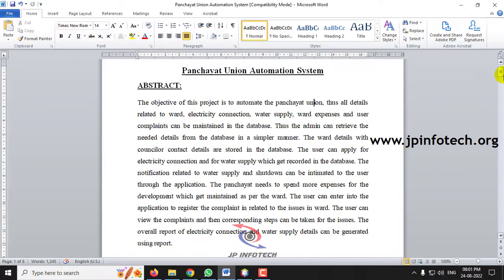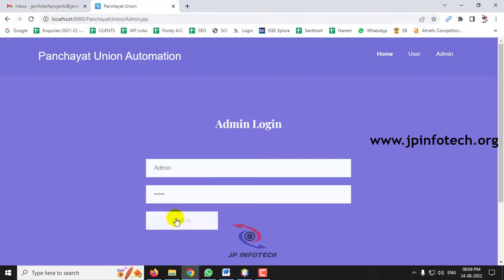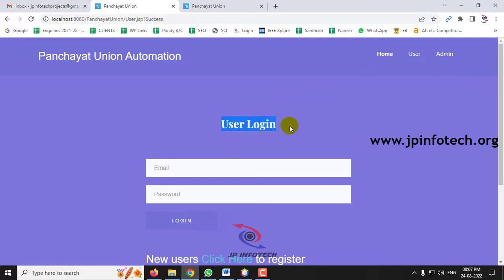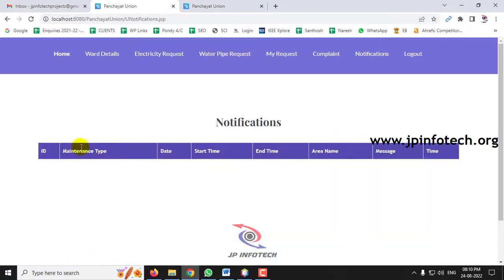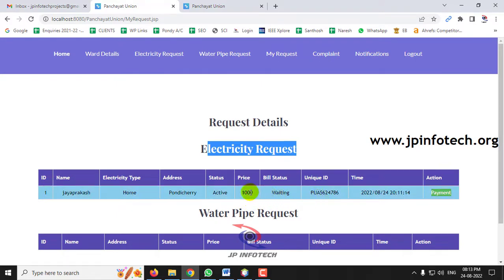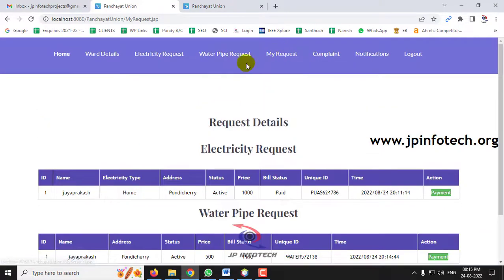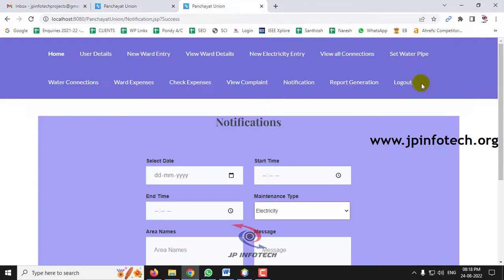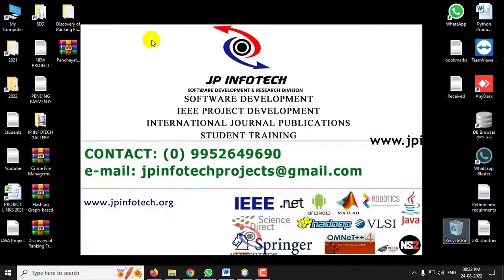Panchayat Union Automation System | Final Year Project 2026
Panchayat Union Automation System | Java Final Year Project 2026.

📌Project Title: Panchayat Union Automation System.
💡Implementation Code: JAVA.
🖥️Frontend: JSP, CSS, JavaScript.
🛢️Database: MYSQL.
🔬IDE Tool: NETBEANS.
💰Cost (In Indian Rupees): Rs.2000/.

📘Project Abstract:
👉The objective of this project is to automate the panchayat union, thus all details related to ward, electricity connection, water supply, ward expenses and user complaints can be maintained in the database. Thus the admin can retrieve the needed details from the database in a simpler manner.
 👉The user can apply for electricity connection and for water supply which get recorded in the database. The notification related to water supply and shutdown can be intimated to the user through the application. The panchayat needs to spend more expenses for the development which get maintained as per the ward.
 👉The user can enter into the application to register the complaint in related to the issues in ward. The user can view the complaints and then corresponding steps can be taken for the issues. The overall report of electricity connection and water supply details can be generated using report.